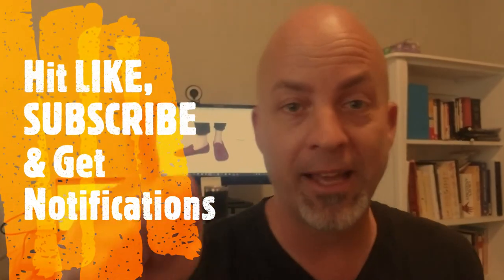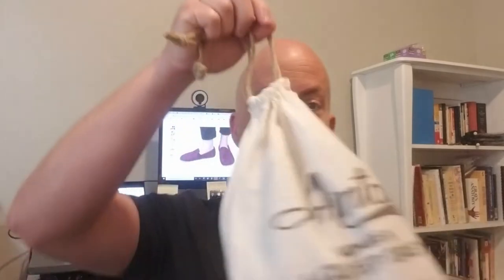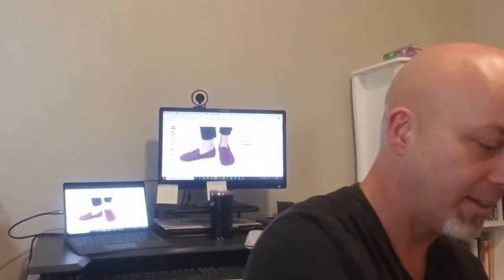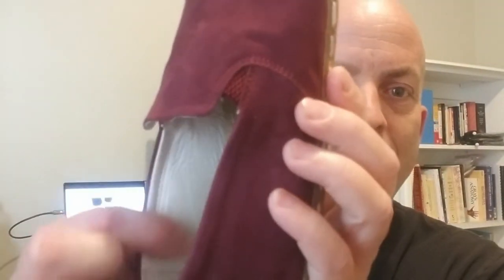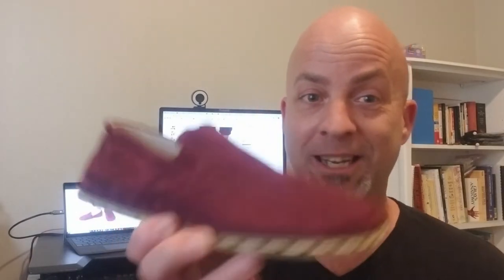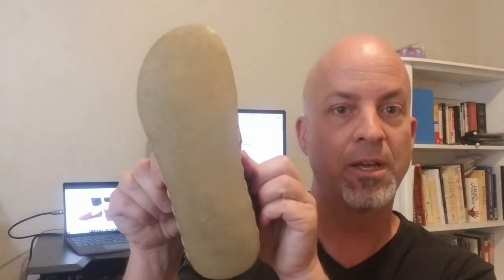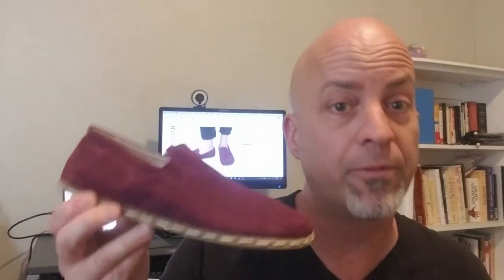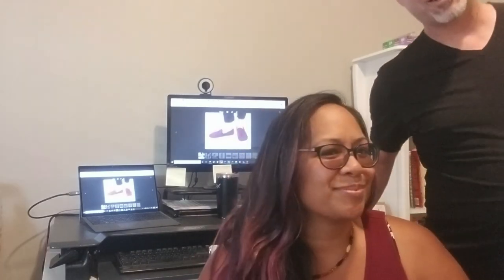Aintap Leather - Women's Barefoot Leather Slip-On Shoes - Josh's Barefoot Shoes Reviews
Josh gives his honest and unbiased review of the Aintap Leather barefoot minimalist leather slip-on shoes for Women. Semi-dress/”Office casual” styling loafers, hand-made in Turkey, beautiful leather, easy-in/easy-out slip-on low tops.. My wife does a quick modeling turnaround for you and shares her thoughts on them as well--Check it out!

Aintap offers lots of different styles and colors, for both men and women. I recommend scrolling through the countless options on their website and seeing what grabs you. Check them out now and buy something
Also consider following their Instagram: @aintapbarefootfeel

My Instagram reviews include scores for 10 different criteria on each shoe, with a 100-point total scale!

NOTE: These shoes were a gift to me in exchange for doing an honest, unbiased review. All of the opinions expressed in this video are genuine, honest and unbiased.